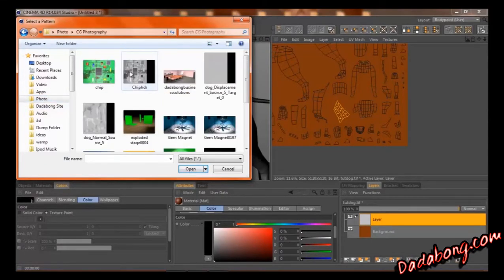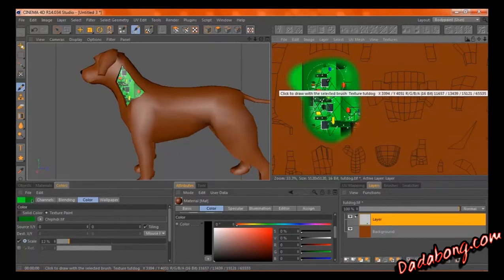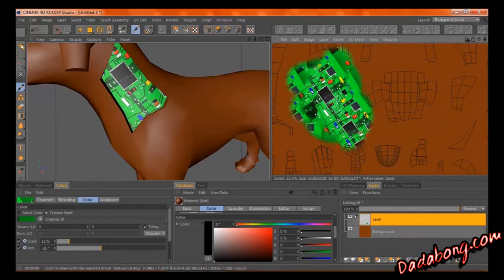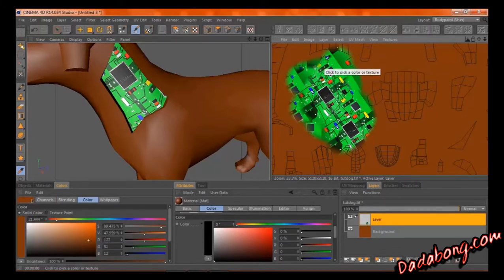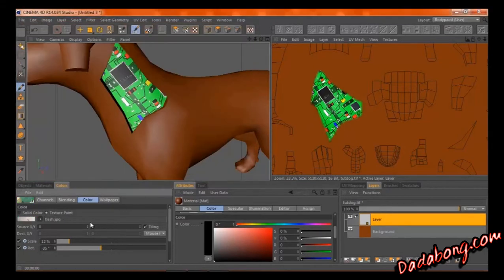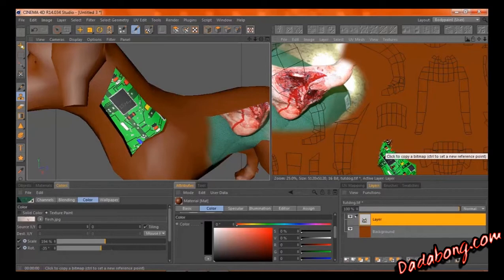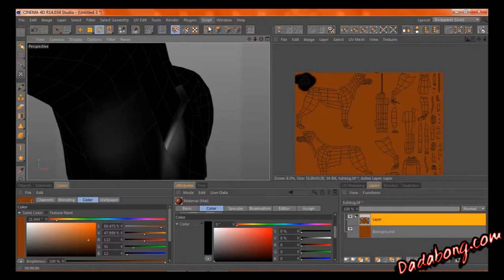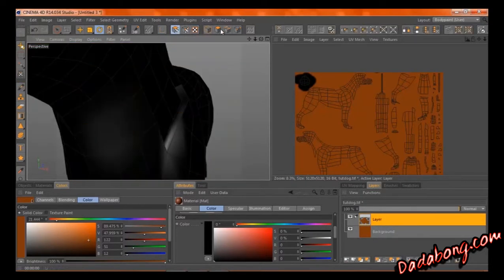Intro to UVW Mapping in Bodypaint/Cinema 4d 4/4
Basic intro to uvw maps, image maps, and using the bodypaint interface.